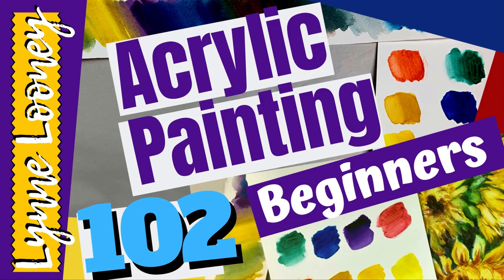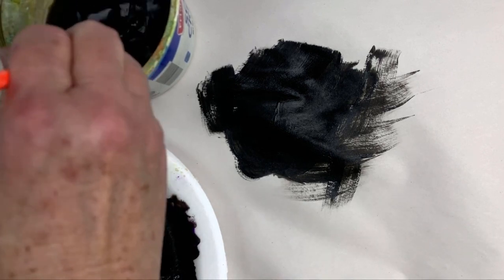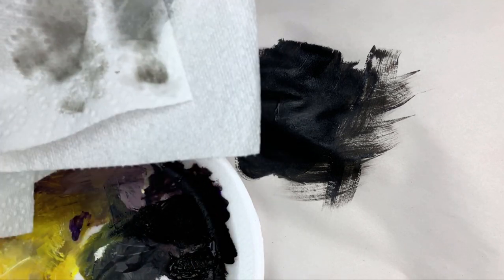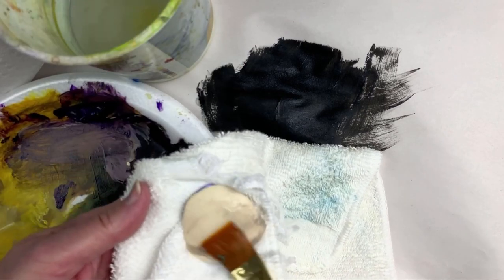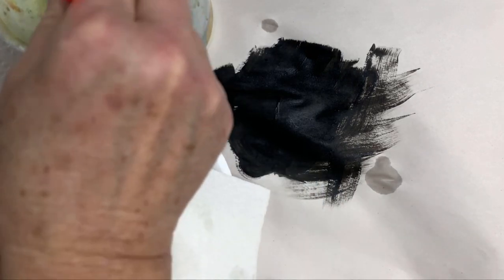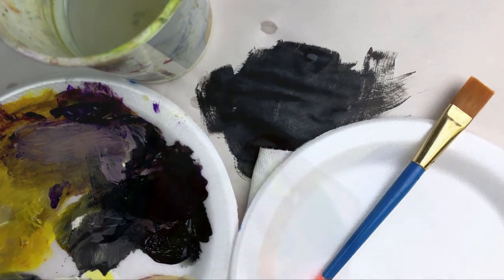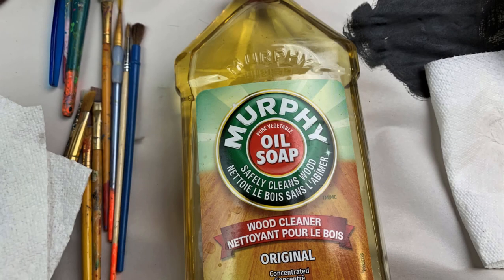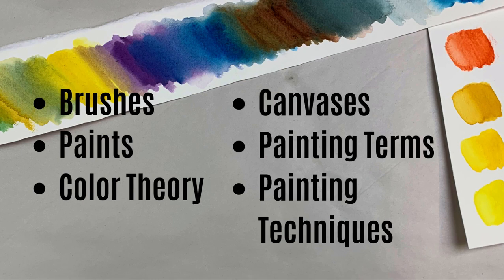Acrylic Painting for Beginners: Cleaning and Care for Acrylic Paint Brushes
Acrylic Painting for Beginners covers how to clean brushes and care for brushes for a longer life. This second in a series of short videos is formatted for beginners to acrylic painting.

Ms. Looney has taught acrylic classes for years and many painting workshop participants come into class as absolute beginner painters. Yet this series will also be of help to veteran painters as well, because Ms. Looney also includes hints, hacks and helpful tricks not always found in the how to paint books.

Each tutorial painting video is 5 minutes or less and only deals with one subject or aspect of painting with acrylics. The first in the series talked about basic brushes to start and this video teaches how to clean and care for them.

Be sure to check other tutorials in advanced acrylics, specifically abstracts as well as watercolor .